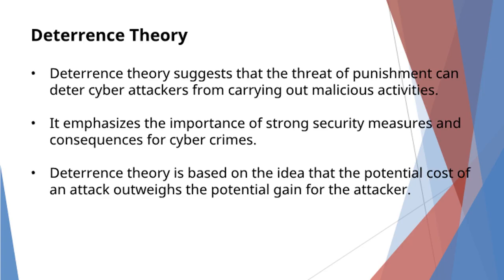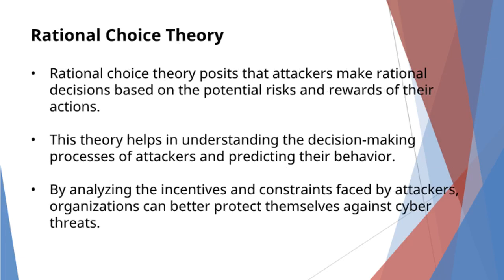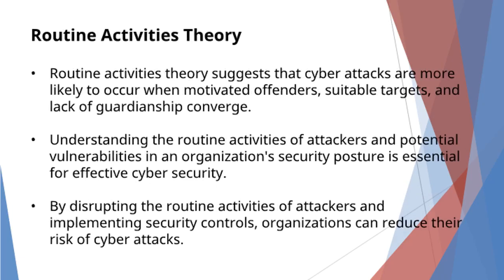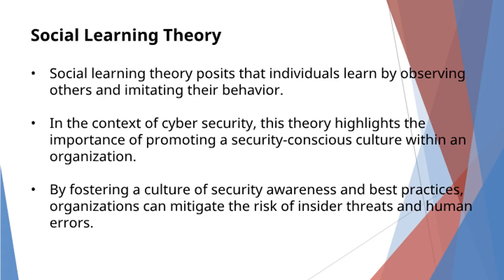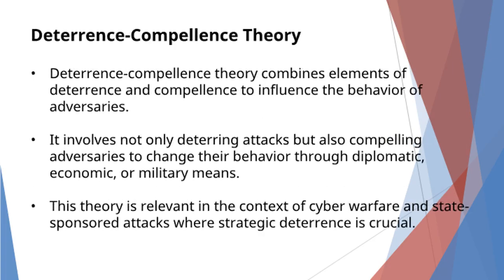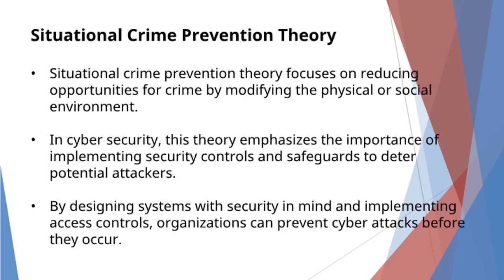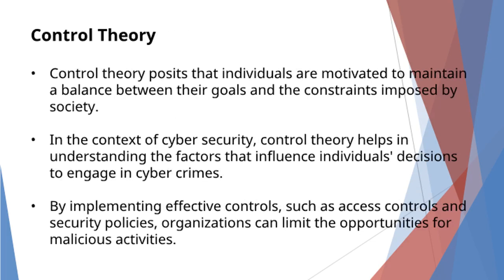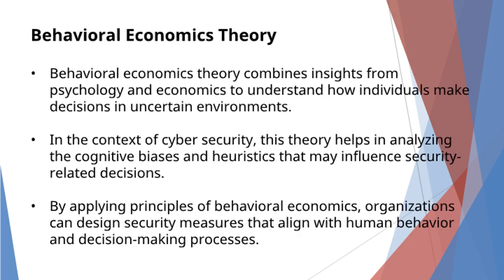6 1 Cyber Security Theor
🔐 Cyber Security Theories – Must-Know Concepts & Threats!

Welcome to Cyber Security Theories! In this video, we break down key cybersecurity concepts, threats, and defense strategies. Learn how hackers operate, how to protect your data, and the latest trends in cyber defense. Whether you're a beginner or an expert, this is a must-watch!

🚀 What You'll Learn:
✅ Cybersecurity Basics & Best Practices
✅ Common Cyber Threats (Phishing, Malware, Ransomware)
✅ Ethical Hacking & Penetration Testing
✅ Data Protection & Encryption
✅ How to Stay Safe Online